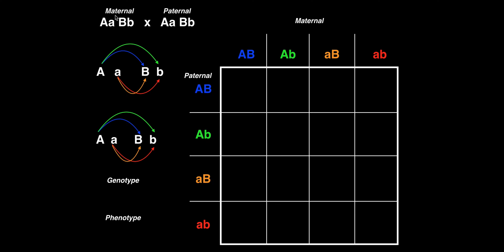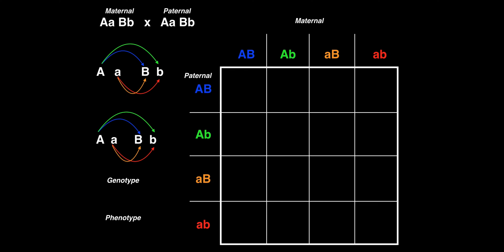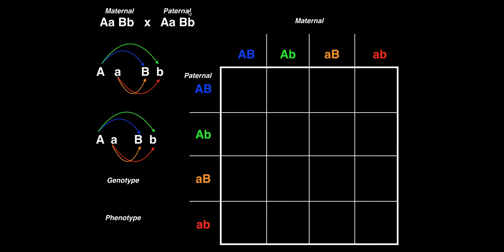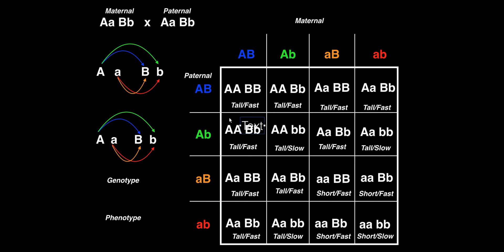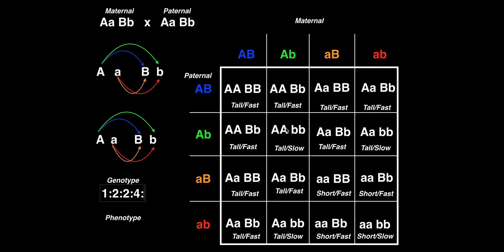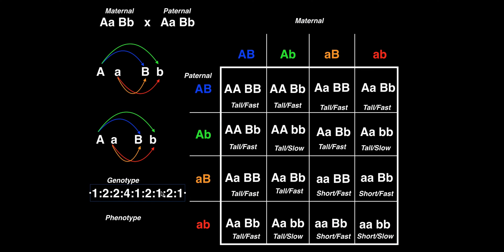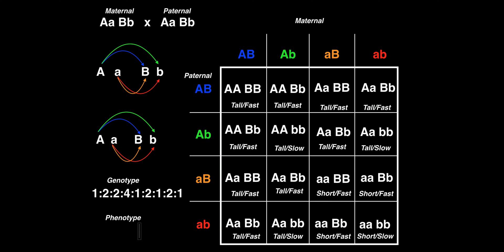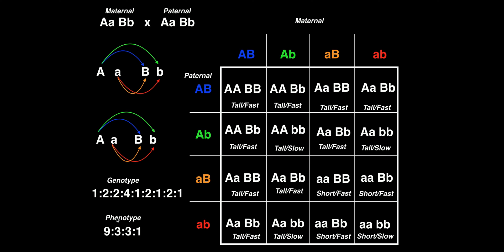Genetics | Dihybrid Cross (Example 2)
A second example of a dihybrid cross in which the paternal AaBb gamete is crossed with the maternal AaBb gamete (both parents are doubly heterozygotes for genes A & B)